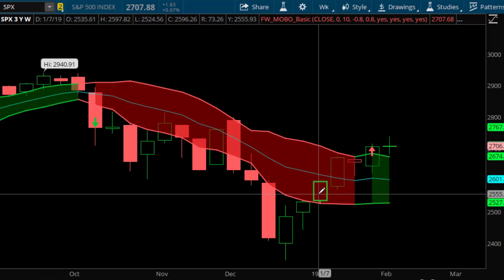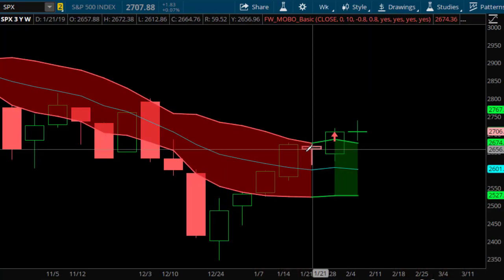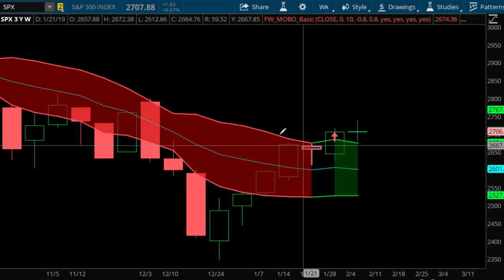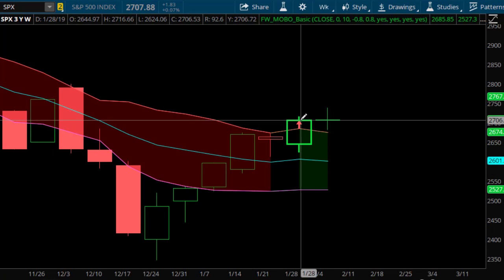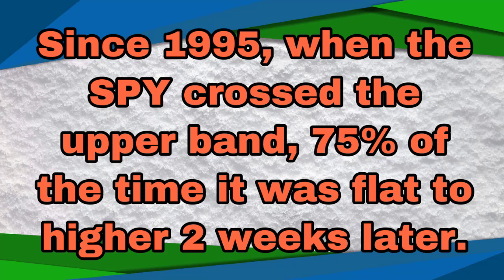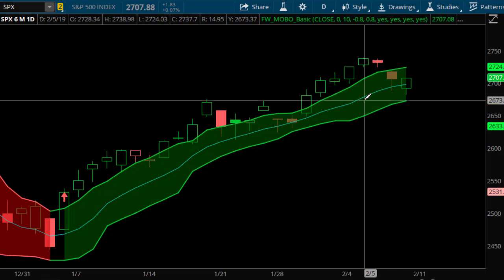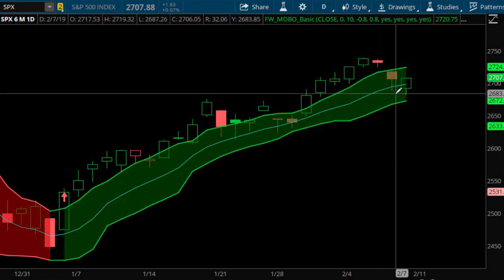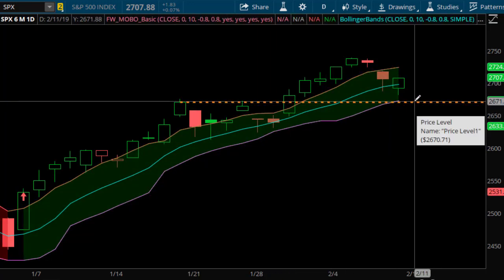Weekly Chart Options Trading | SPX SPY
Video Summary:
Since 1995, when the SPY crossed above the upper MOBO band on a closing basis, 75% of the time is was flat to higher, 2 weeks later.

This stat gives us on edge for selling put credit spreads using weekly options about 2 weeks to expiration.

Eric